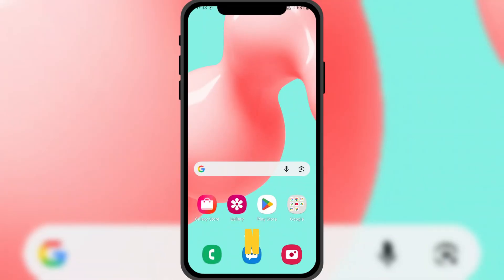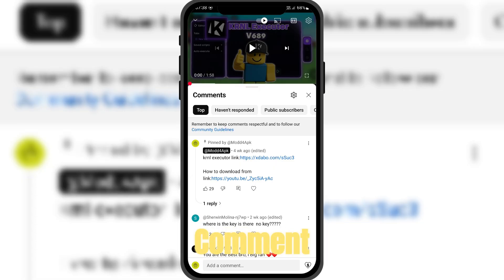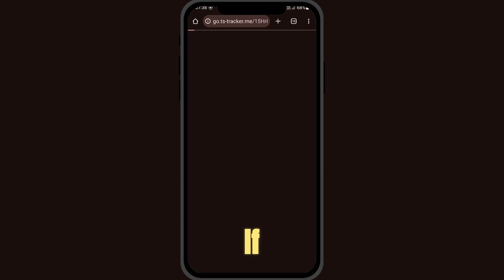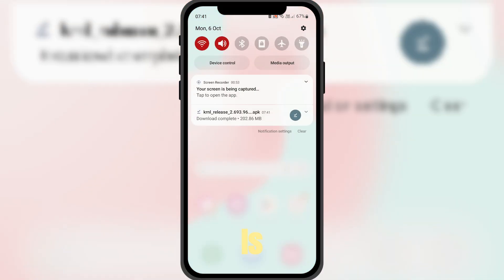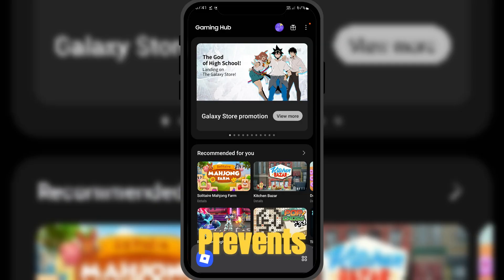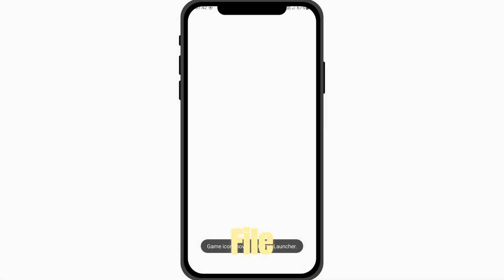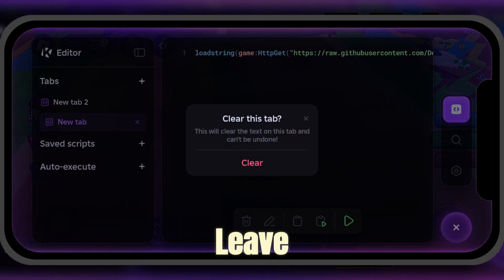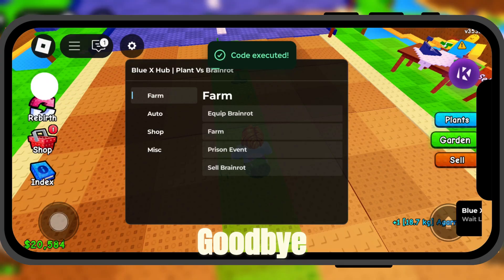Krnl executor mobile 2025 (V2.693) - How to Download Krnl Executor For Roblox ✅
krnl executor,
krnl executor mobile 2025 tutorial,
krnl executor mobile grow a garden
krnl executor grow a garden
krnl blox fruit
krnl executor pc,
krnl executor showcase,
krnl executor mobile 2025 download,
krnl executor mobile 2025 tutorial ios,
krnl executor mobile 2025 new update,
krnl executor how to download,
krnl executor mobile 2024,
krnl executor roblox 2025 ios,
krnl executor roblox 2025 pc
krnl update
krnl download 2025 mediafıre
krnl,
krnl is back,
krnl discord,
krnl ios 2025,
krnl roblox tutorial,
krnl remake,
krnl showcase,
krnl exploit roblox 2025
krnl اخر اصدار